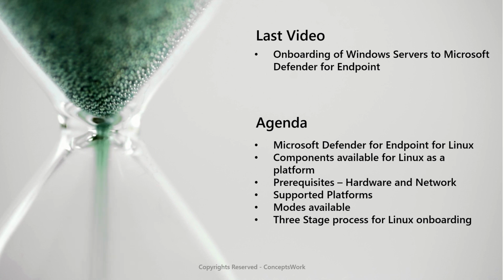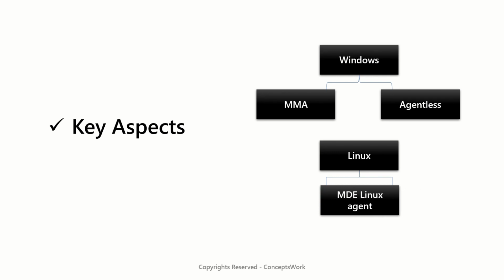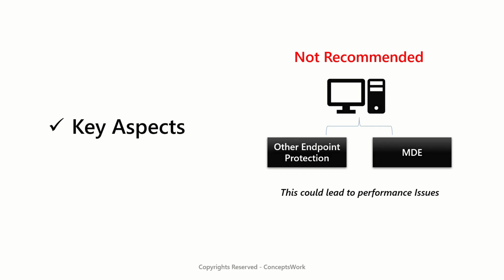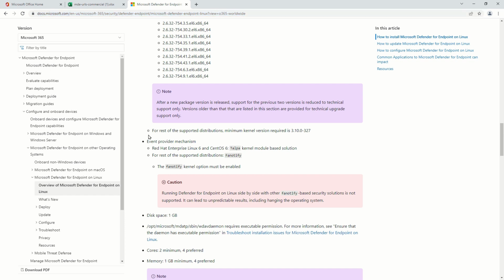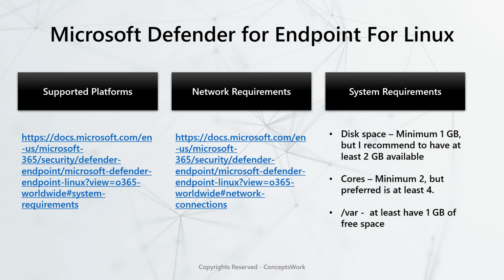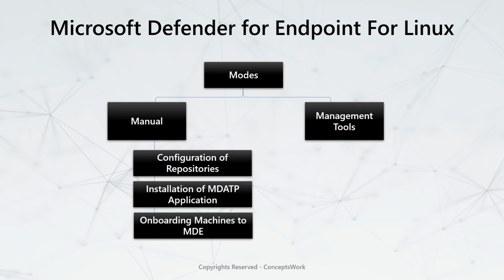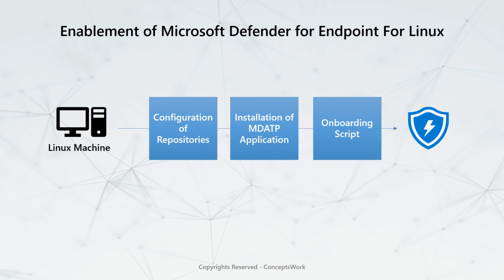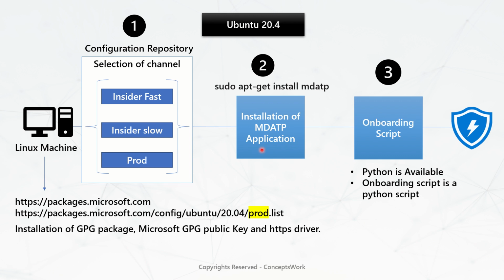Microsoft Defender for Endpoint for Linux